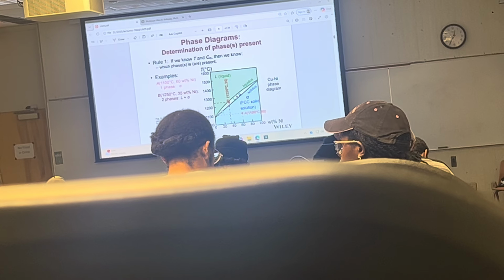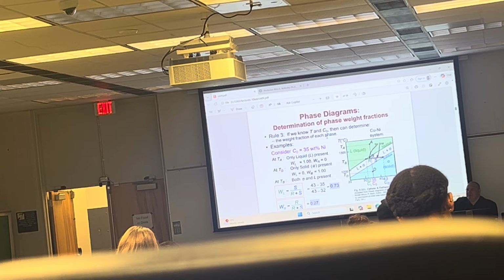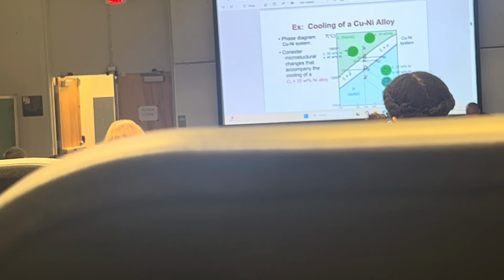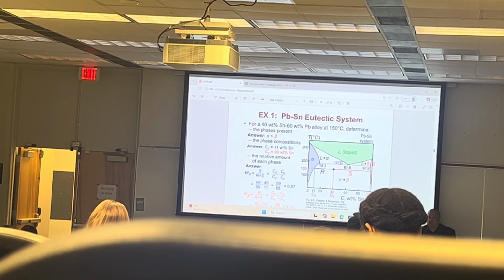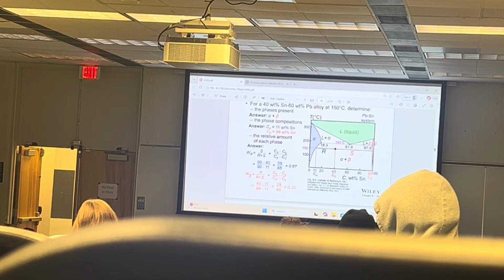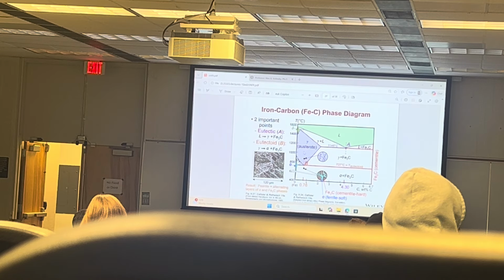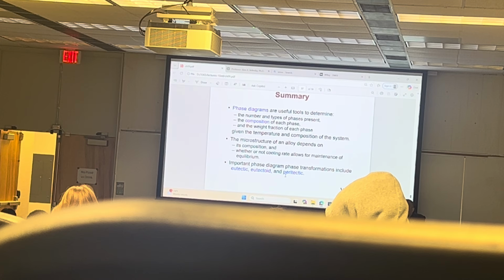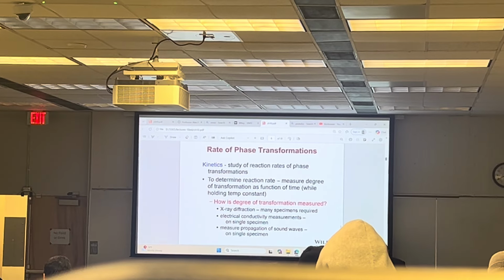Materials engineering 1 audio part 21